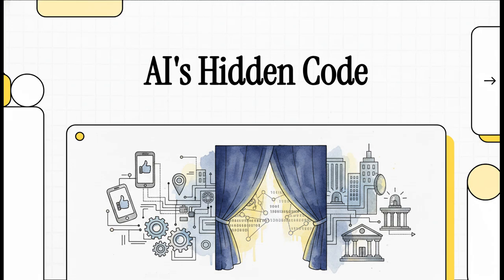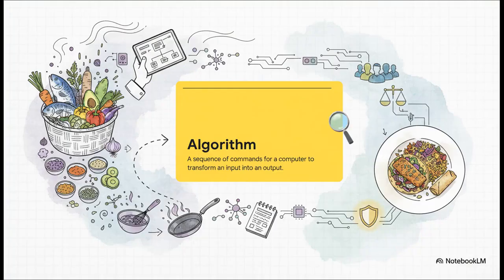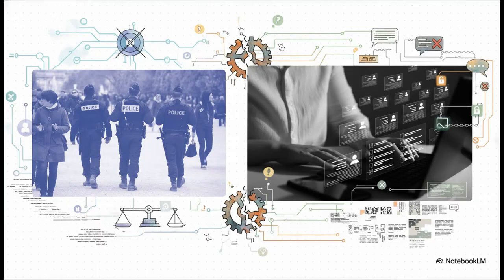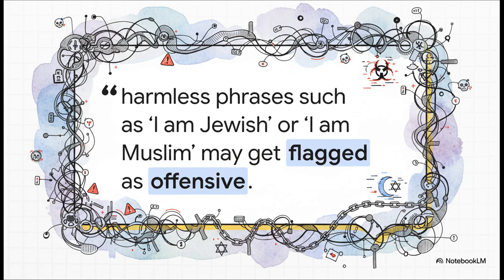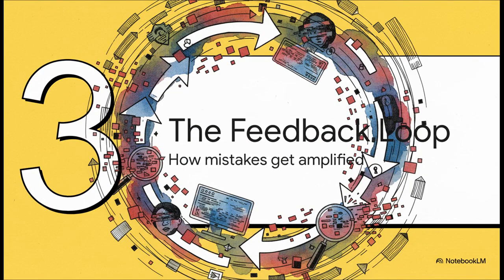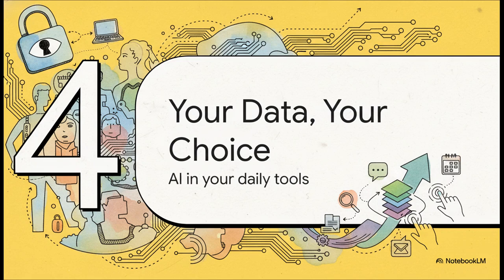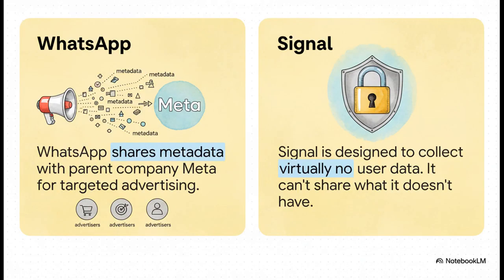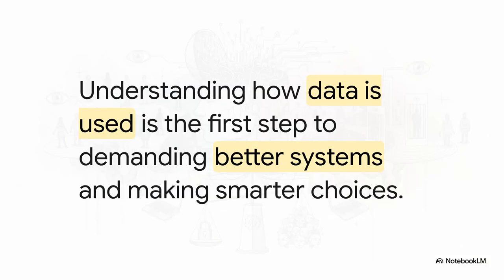The Hidden AI Revolution in Everyday Apps | How AI Controls Your Phone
Did you know AI is quietly running the apps you use every day? From recommending videos to optimizing your photos, AI is changing how we interact with technology — often without us even noticing. In this video, we uncover the hidden AI revolution behind your favorite apps and explore what it means for the future of tech.